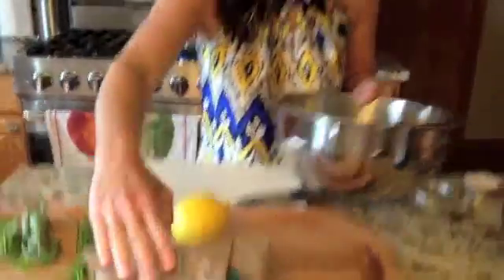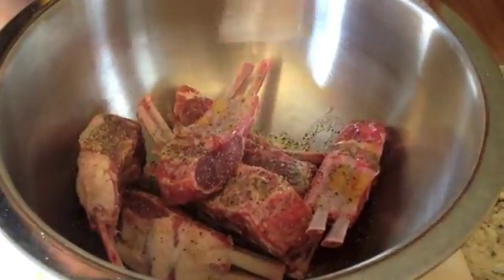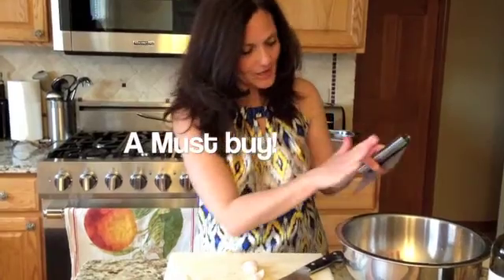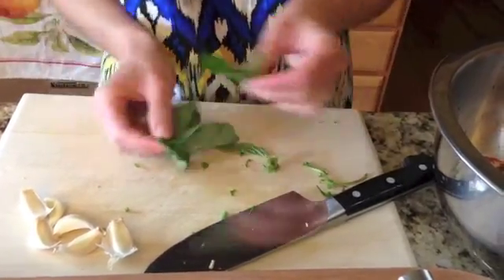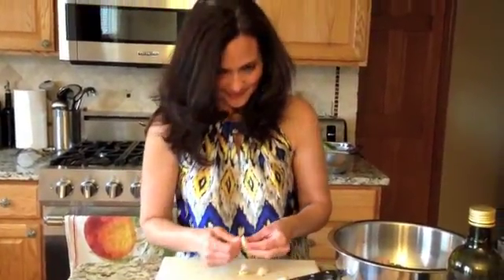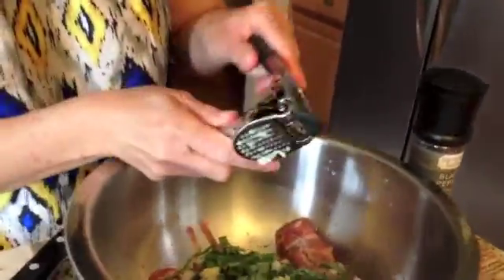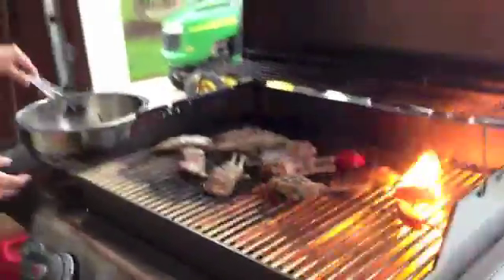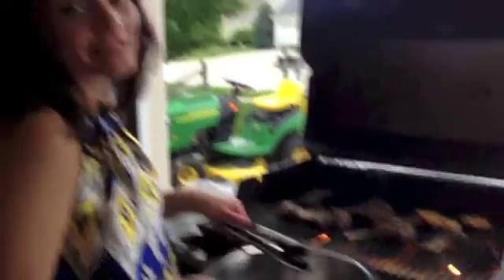Grilled Lamb Chops and Peaches | Cuban With A Twist | Episode 57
Grilled Lamb Chops and Peaches

Ingredients:

2 lbs. of Lamb chops
4 to 5 cloves of garlic
1/3 cup of chives
2 ripe peaches
Olive Oil-365 Spanish style
1 Lemon

Directions:

~Marinate lamb chop with garlic, olive oil, lemon juice, salt and pepper.
~Refrigerate for at least 2 to 3 hours, preferably overnight.
~Slice up one ripe peach and add to marinate before grilling.
~Allow grill to heat up before cooking meat.
~Sear both sides for 3 to 4 minutes.
~Re-marinate lamb chops and grill again until preferable temperature.

Rare- 135 degrees
Medium Rare- 140 to 150 degrees
Medium 160 degrees
Well Done 165 degrees +above